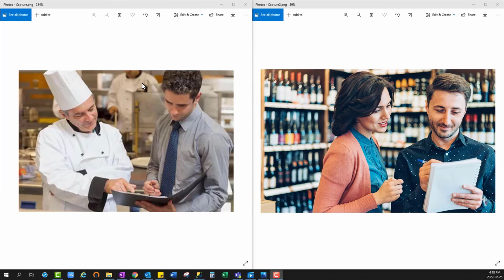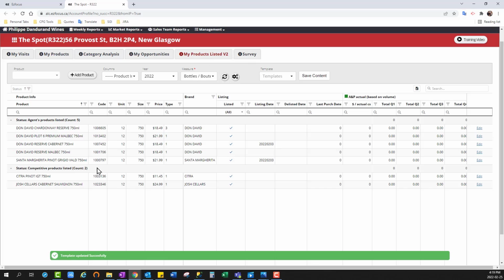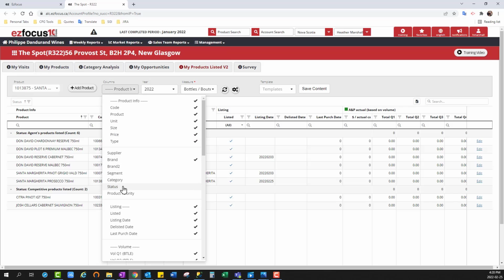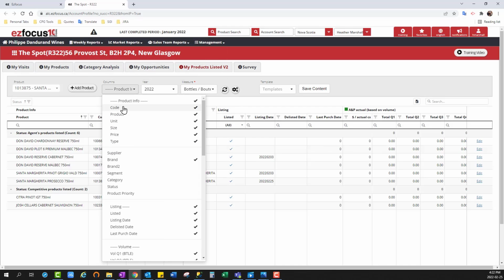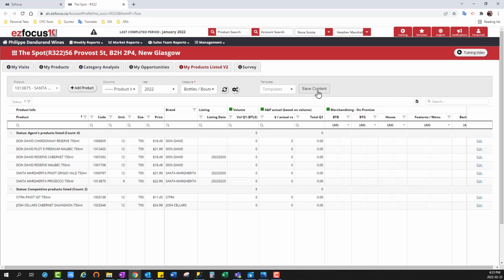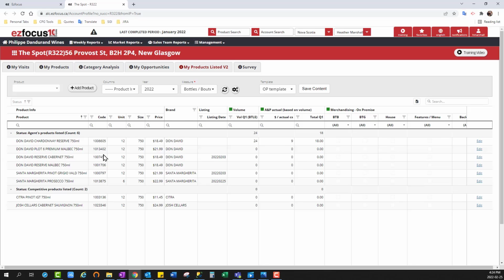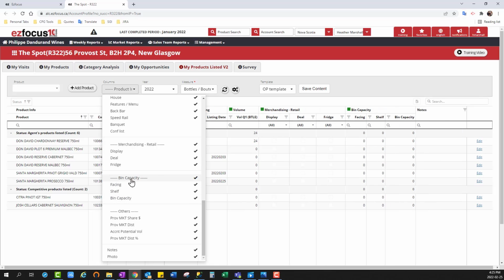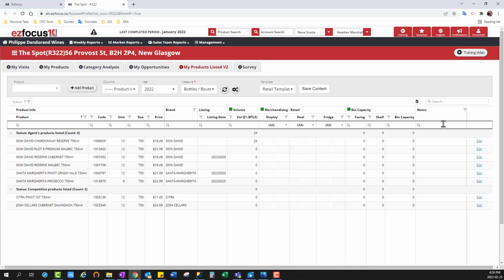ezfocus training - MPL v2 ENG WEB